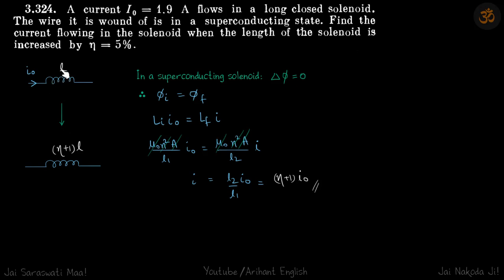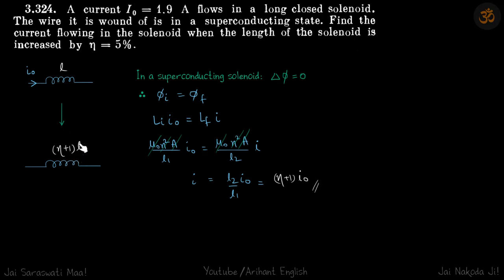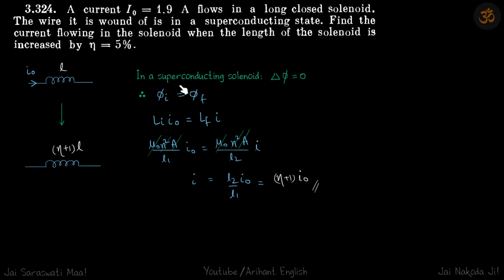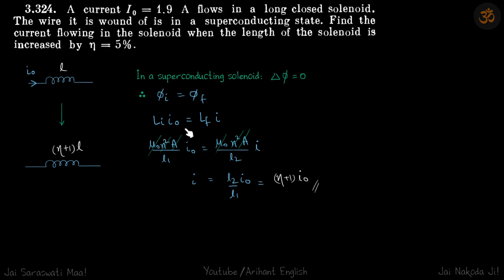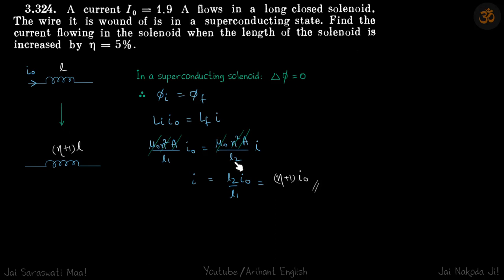3.324 | Irodov Solutions | Electrodynamics